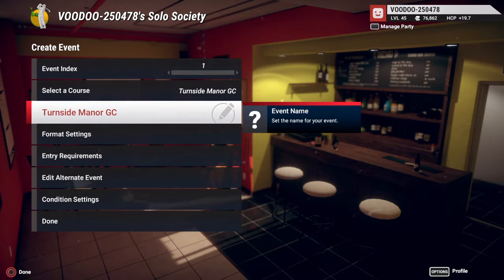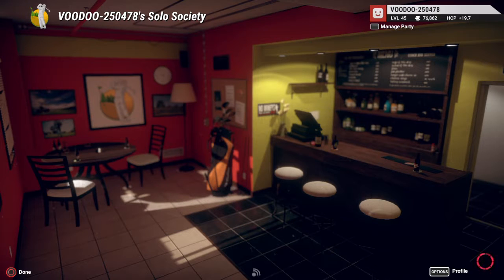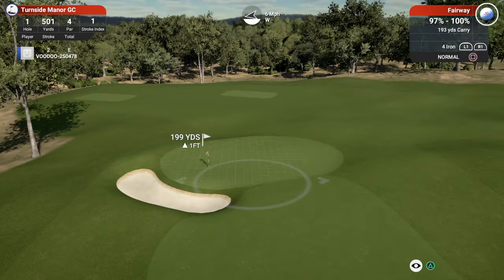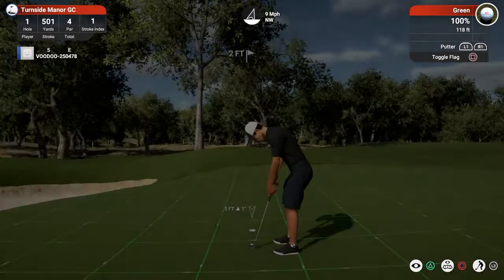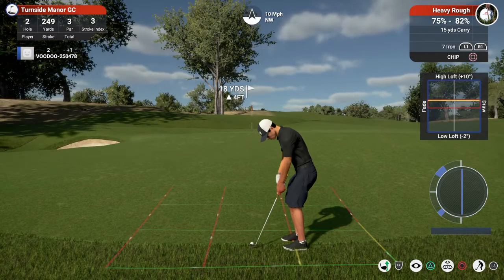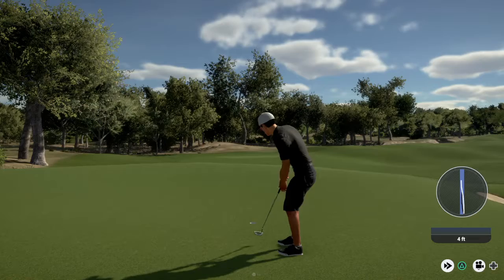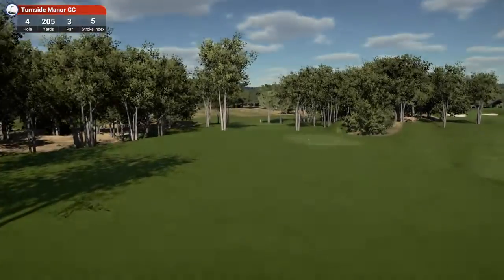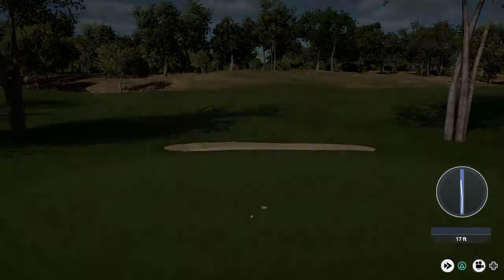The Golf Club 2019 Mr Bellamys 9 Hole Challenge #4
Mr Bellamys round in the comments